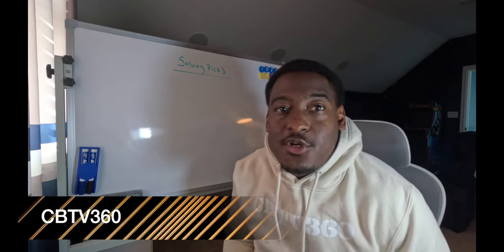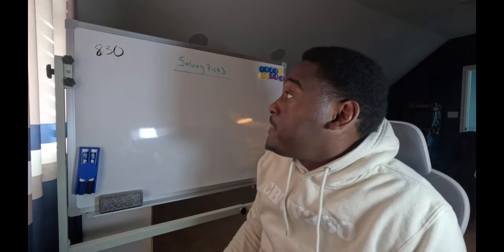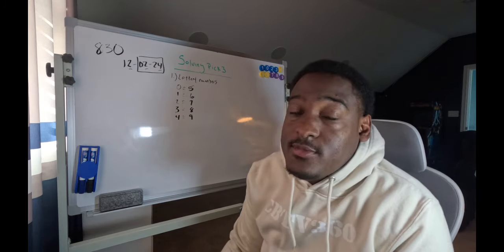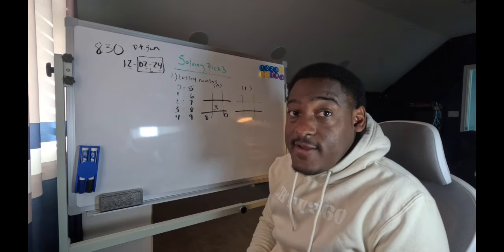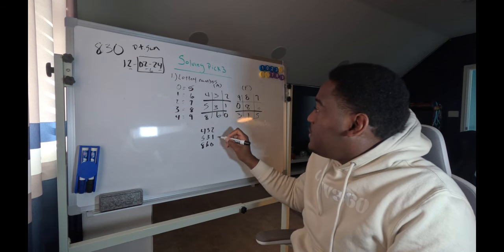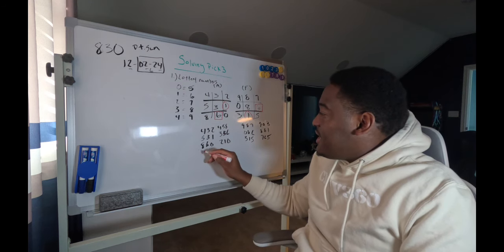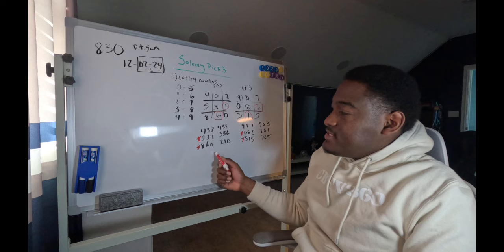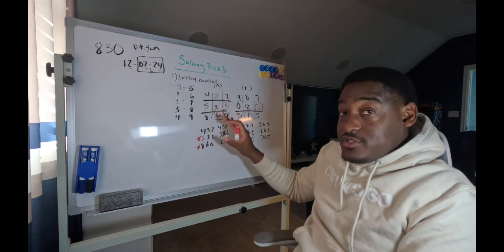Master the Pick 3 (12.02.24)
In today’s video, we’re diving deep into the world of the Pick 3 lottery and sharing expert strategies to help you master this exciting game! Whether you’re a seasoned player or a complete novice, our tips and tricks will give you an edge and improve your chances of winning big!

🔍 What You’ll Learn:
- The fundamentals of the Pick 3 lottery and how it works.
- Proven strategies to increase your odds of winning.
- The importance of number patterns and how to analyze them.

💡 Why Watch?
Understanding the Pick 3 lottery can seem daunting, but with the right knowledge and techniques, you can transform your approach and potentially boost your winnings! Join us as we break down complex concepts into easy-to-follow steps and provide you with the tools you need to succeed.

🌟 Let’s get started on your journey to mastering the Pick 3 lottery! Good luck, and may the odds be ever in your favor! 🌟